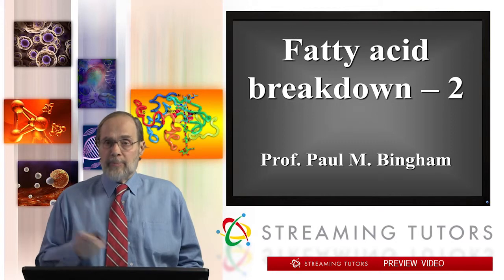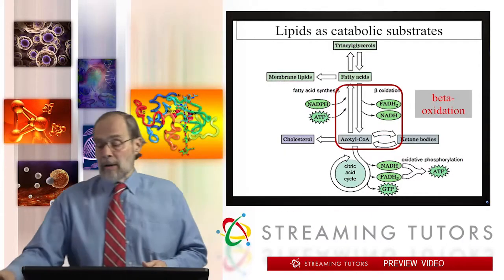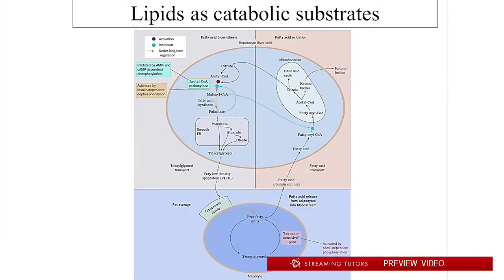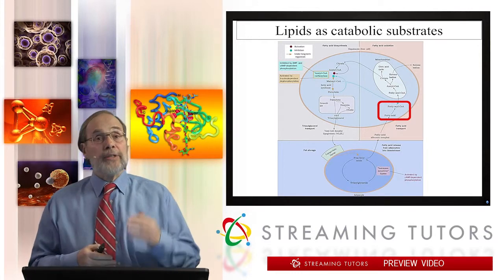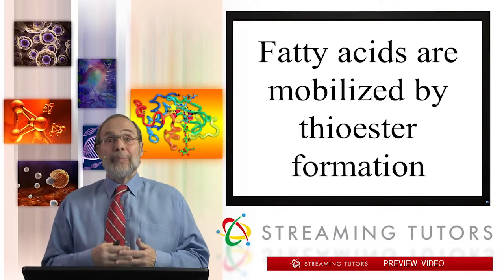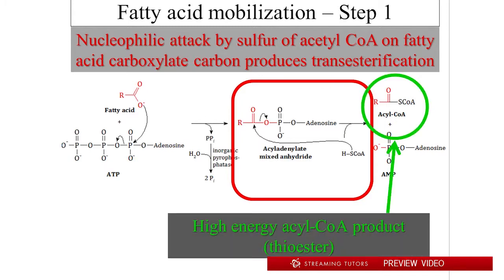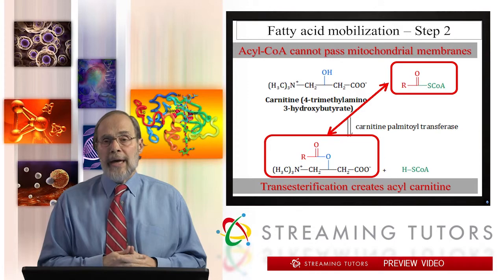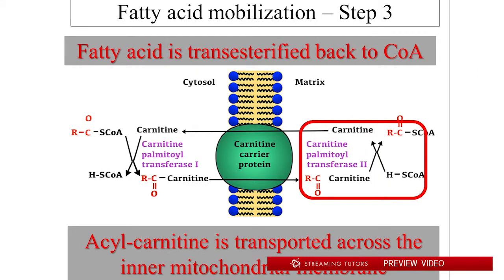Biochemistry Fatty Acid Breakdown 2 tutorial